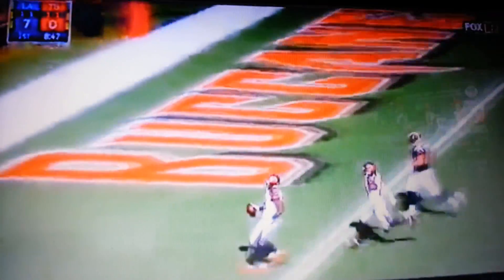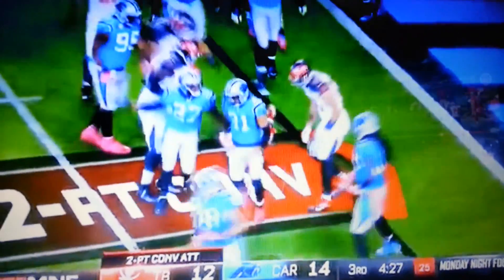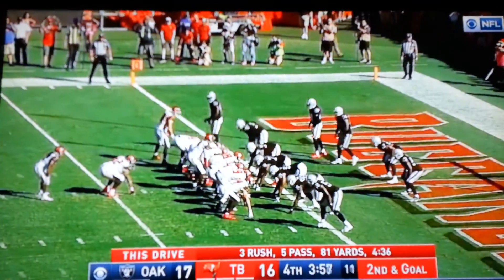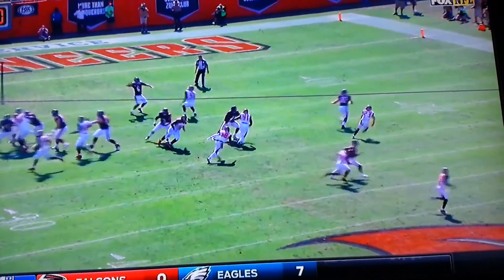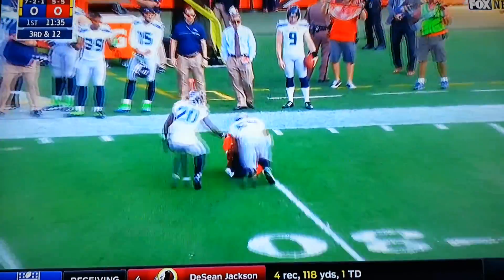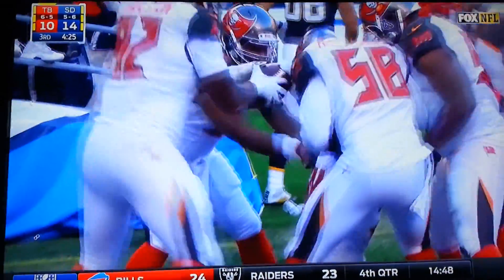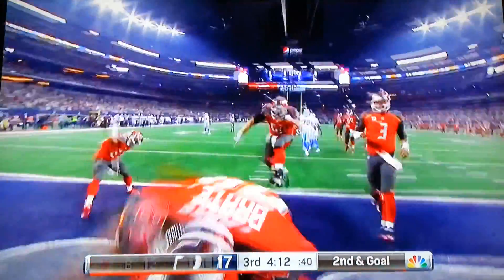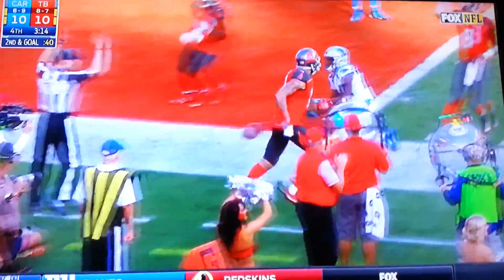Tampa Bay Buccaneers 2016 Season Highlights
All copyrights goes to the National Football League